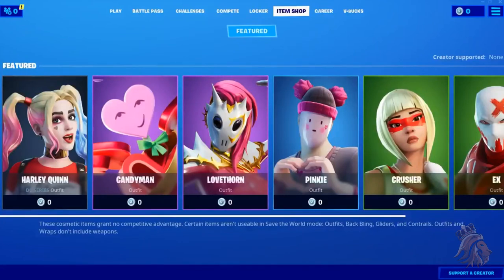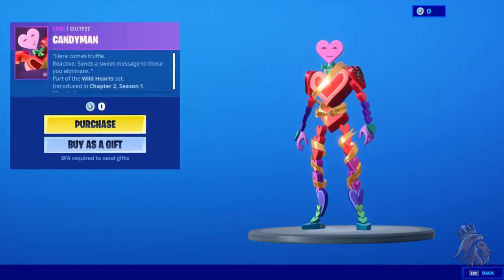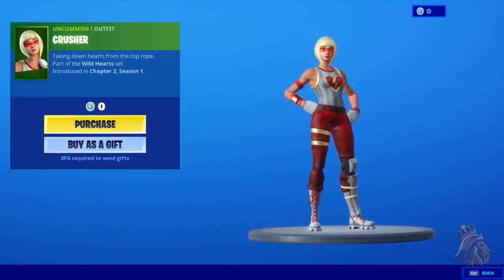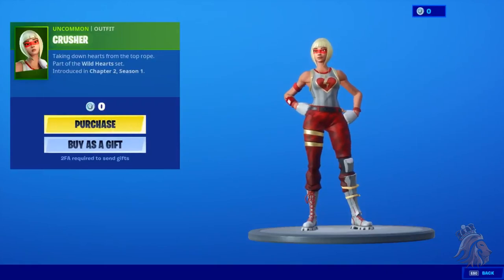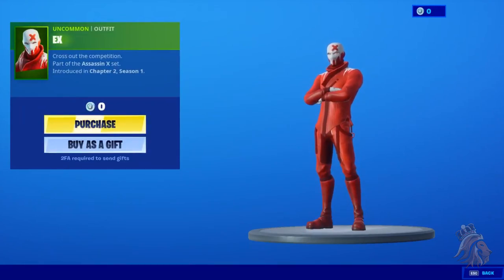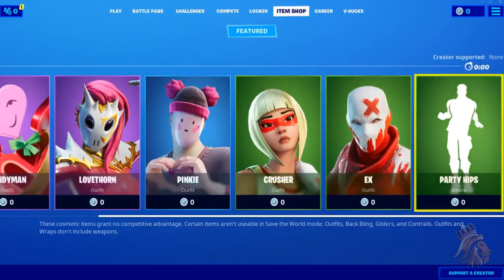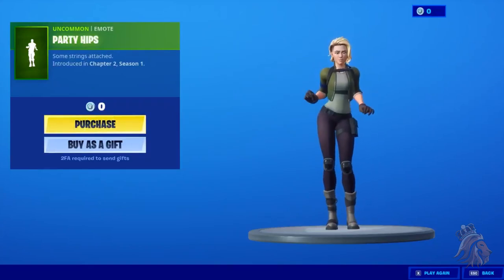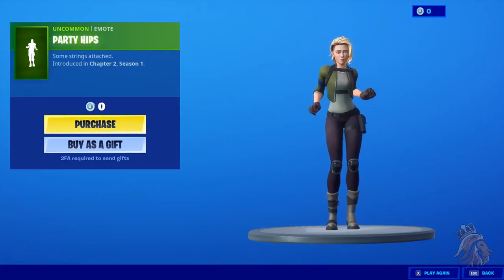ALL LEAKED SKINS SHOWCASED IN GAME! Fortnite 11.50 SKINS (LOVETHORN, CANDYMAN, PINKIE, CRUSHER, EX)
ALL LEAKED SKINS LOVETHORN, CANDYMAN, PINKIE, CRUSHER, EX & MORE SHOWCASED IN GAME! Fortnite v11.50

USE SUPPORT-A-CREATOR CODE: PhurzaahYT
PSN: Phurzaah
XBL: PhurzaahYT